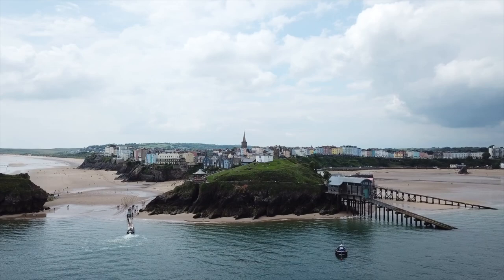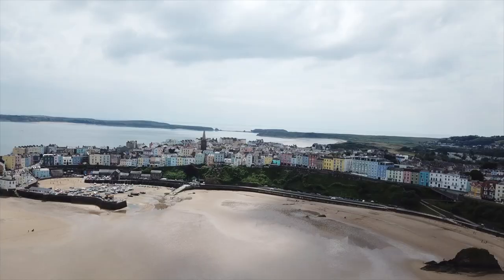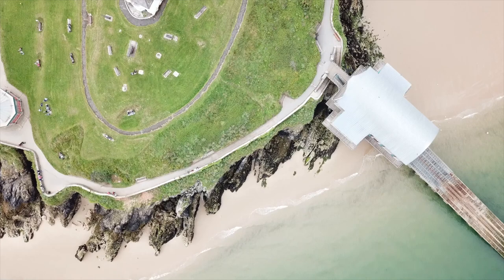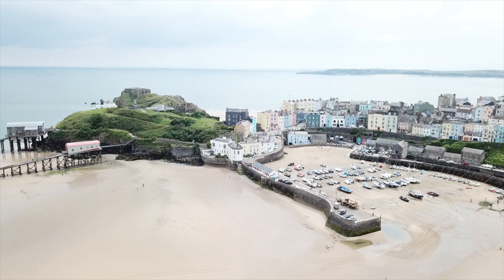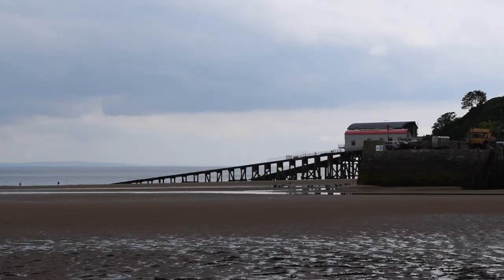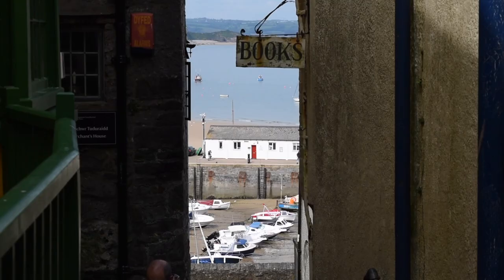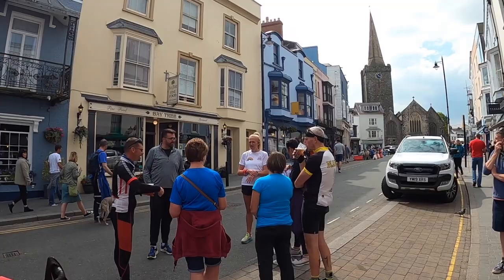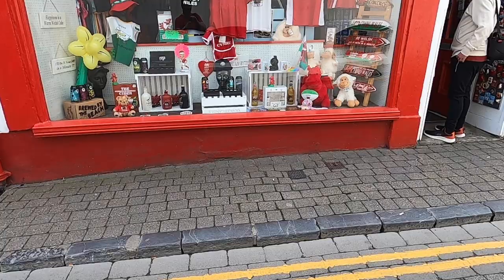WALES is BEAUTIFUL! Exploring the maze of TENBY town and Beaches!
In this video we make the quick drive over the border between England and Wales ready to explore the Welsh coastline in the summer! Our first stop is the Seaside town of Tenby where we spend a bit of time admiring the beach views before heading into the maze of narrow streets to get some lunch and check out this popular little town.

We soon realised how crazy popular this little place is in summer and after lunch we were ready to get out of the town and head back to the coastline, luckily the sun came out for us and we got to see beautiful sunny Wales in all it’s glory as we spent some time on both North beach and Castle beach.

Upcoming Videos!

Join us next time as we continue our Welsh tour and head over to the dramatic coastline of Barafundel Bay before taking a look around Pembroke Castle.
If you can’t wait that long head over to our instagram for daily updates on what we’re currently up to and what’s coming up in our future videos!

Travel vlog 78 | Wales, UK | Country #8 | Filmed June 2021

We love creating these videos and sharing unique places with you all. For upcoming LIVE broadcasts and exclusive content

Have you tried Airbnb? Sign up with our link and you’ll get money off your first trip

A British couple from just outside London, England. We got married in 2018 and decided instead of a honeymoon we’d travel the world together. We saved money and travel points, quit our jobs, rented our house out and boarded a one way flight. We started this Youtube channel to share our experiences with friends, family and anyone who plans to travel to the places we’re visiting. We leave TKT tips/facts on our vlogs and blogs to give information that we wish we’d had before visiting. We hope you find our content useful :)